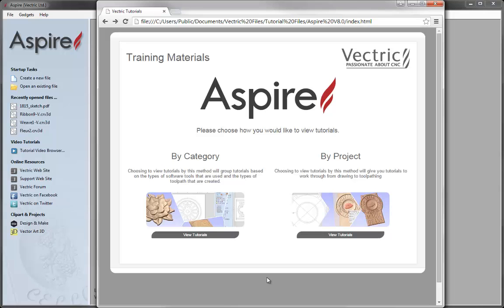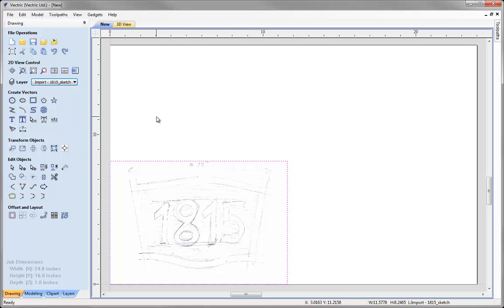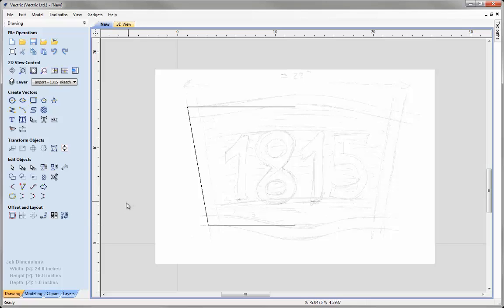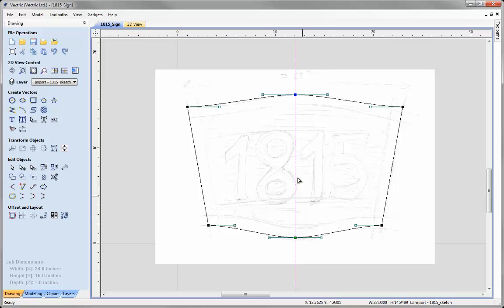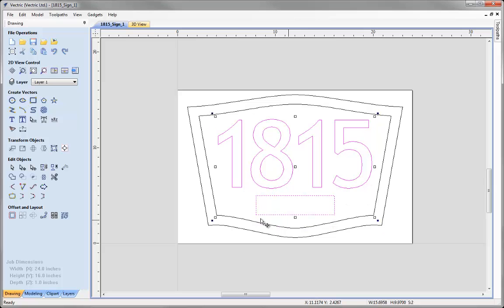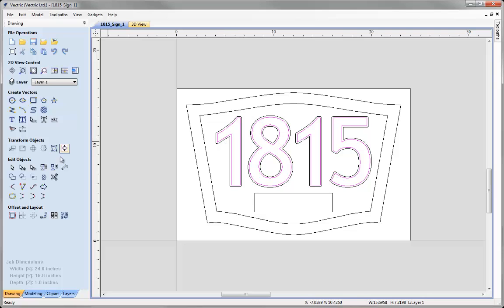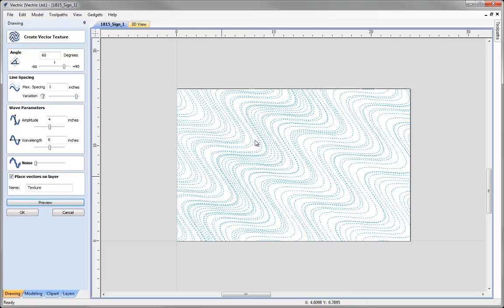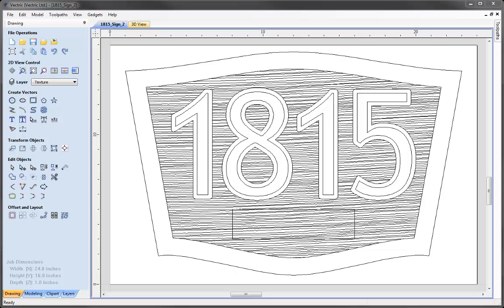Vectric V8 Tutorials - Whats New in Drawing Tools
Whats NEW in the Drawing Tools